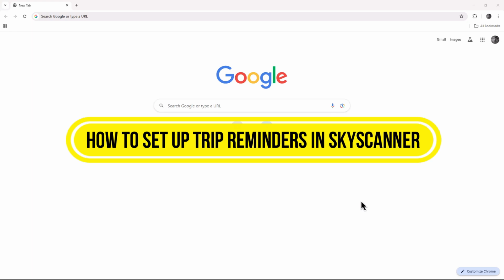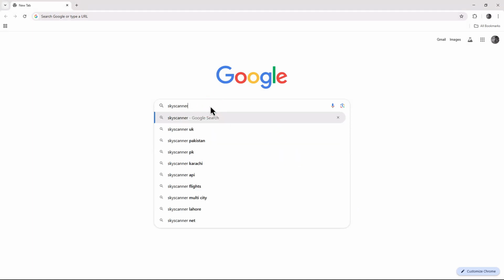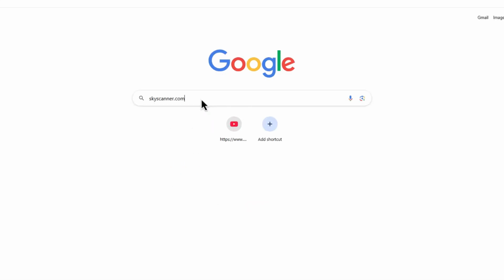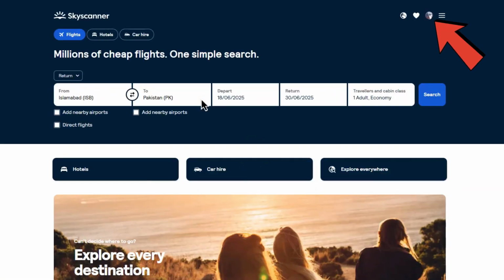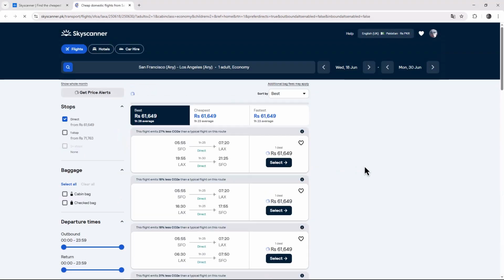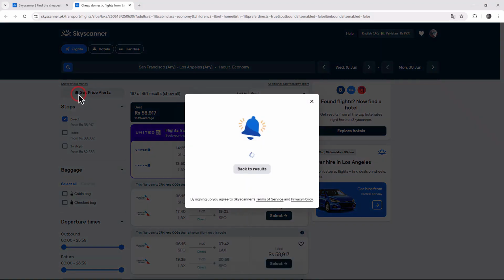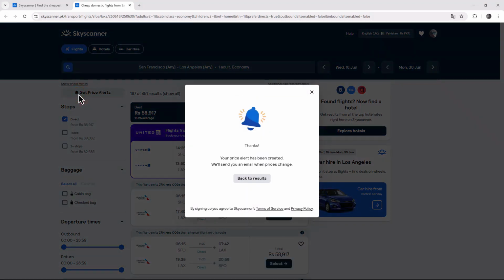How To Set Up Trip Reminders In Skyscanner - Quick Tutorial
How To Set Up  Trip Reminders In  Skyscanner
Plan your next adventure smarter! This tutorial shows you how to set up trip reminders on Skyscanner, ensuring you never miss out on price drops for skyscanner flights. Learn how to use skyscanner for cheap flights and stay updated on your favorite destinations.